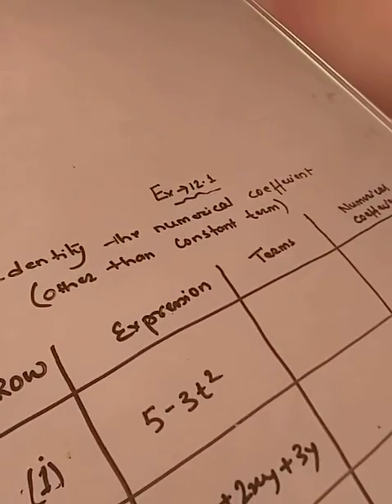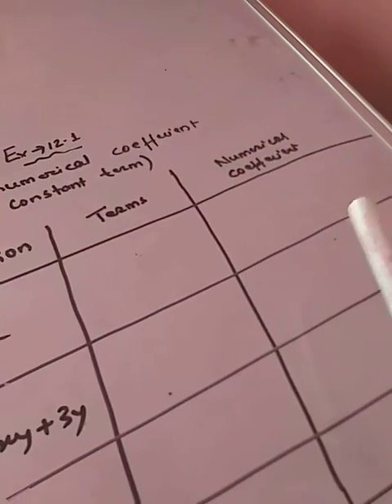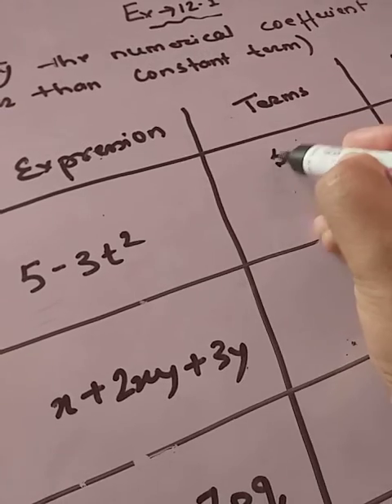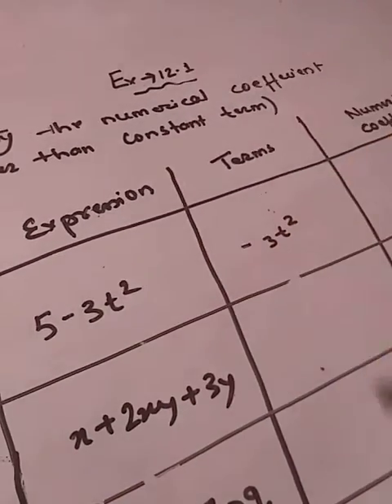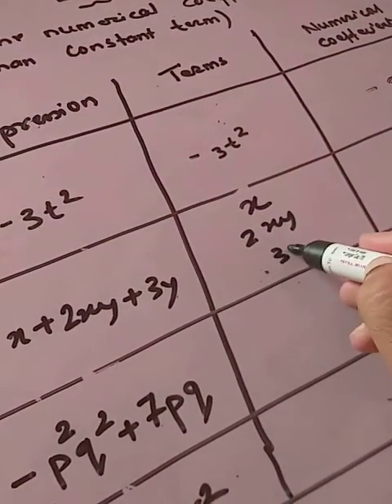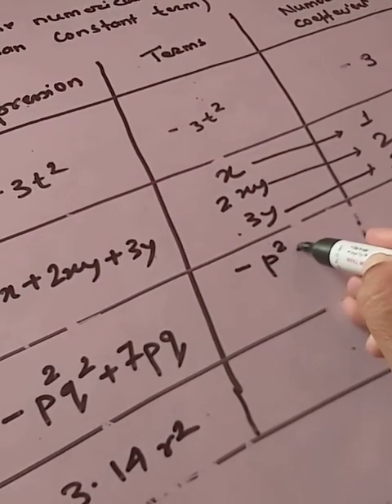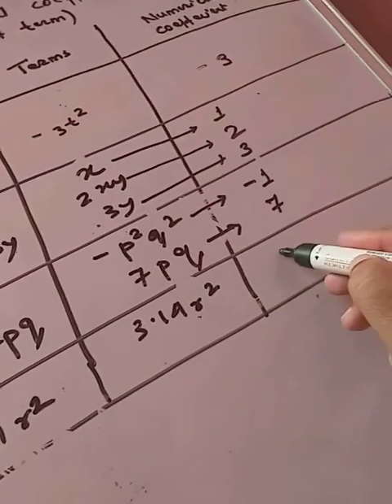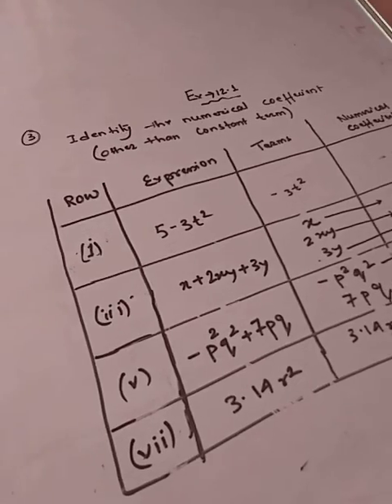Algebraic Expressions class 7